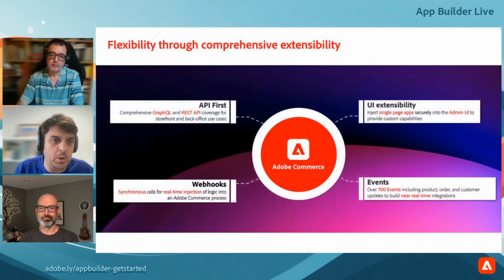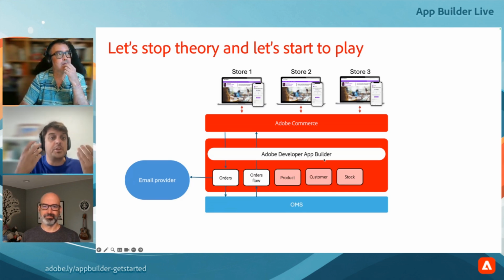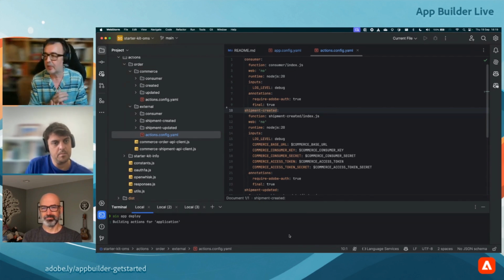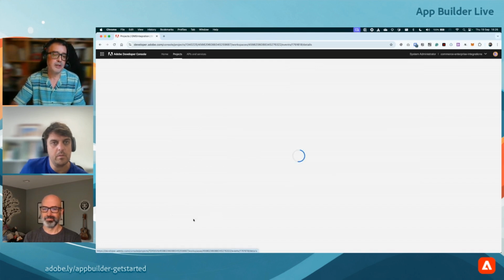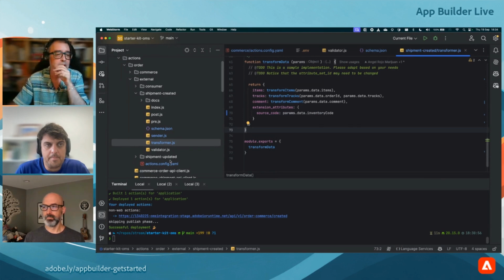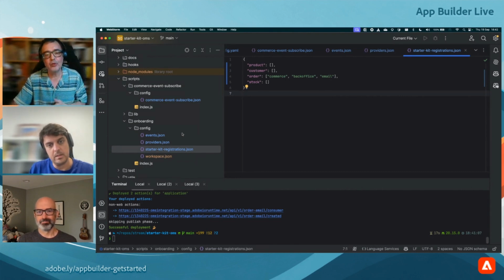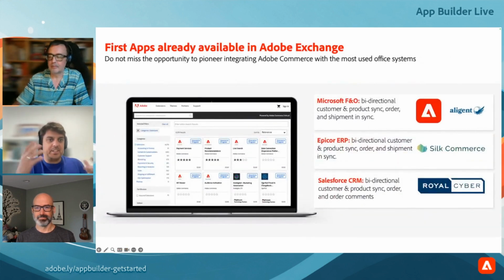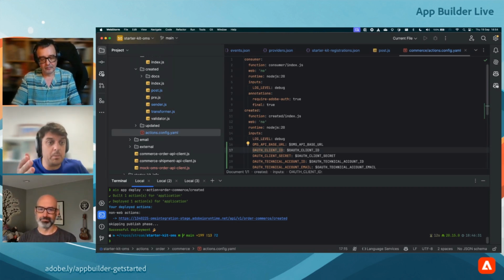Accelerate Integrations in Adobe Commerce with the Integration Starter Kit | Developers Live 2024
Integrations with ERPs, CRMs, and PIMs are critical for operational efficiency and seamless shopping experiences. Join Daniel Perez, Principal Product Manager at Adobe, and Angel Rojo, Sr. Software Engineer at Adobe, to learn how the Integration Starter Kit accelerates Adobe Commerce integrations while lowering maintenance costs.